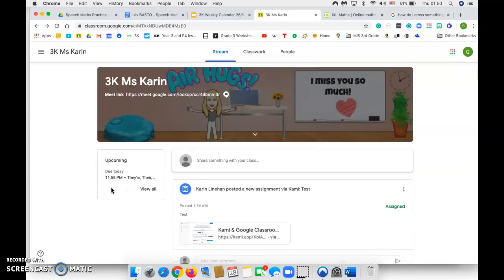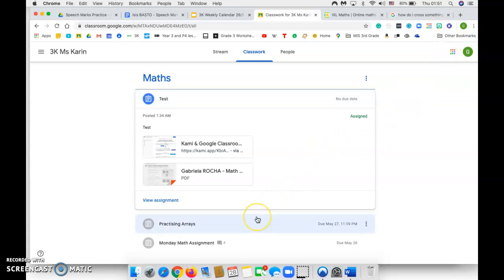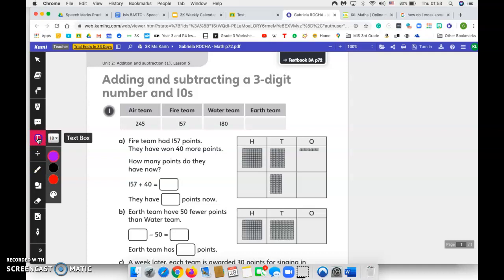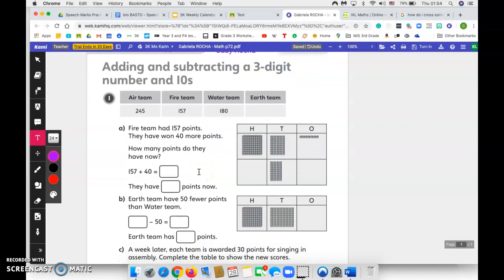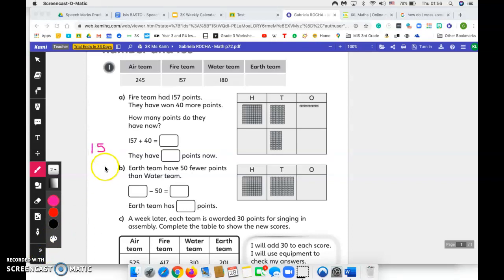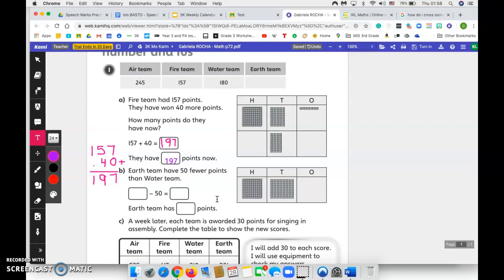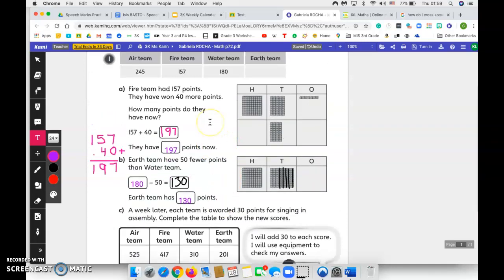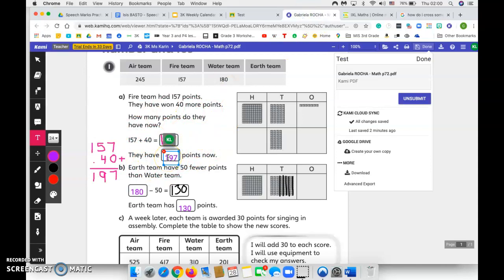Using Kami to Complete Your Work